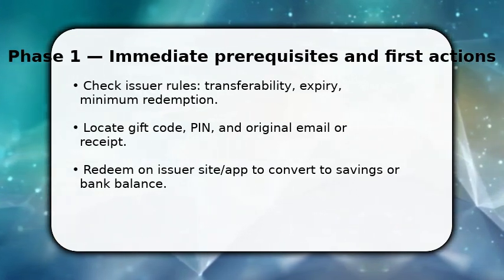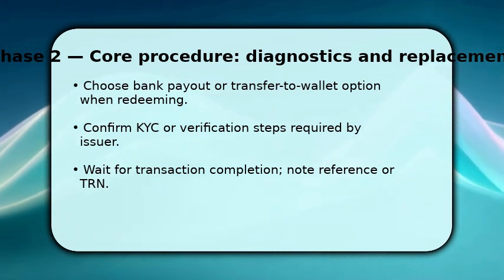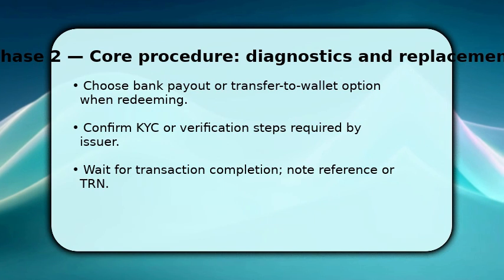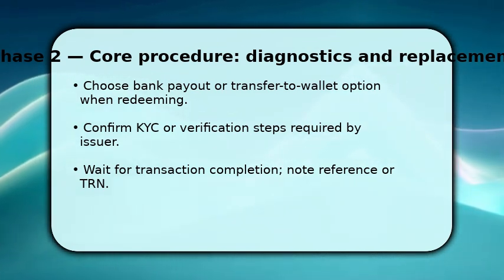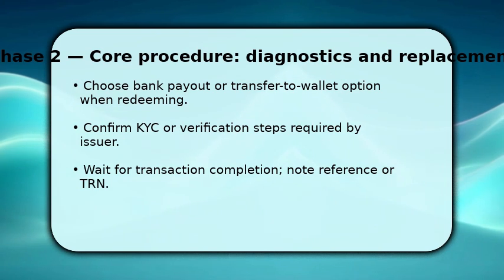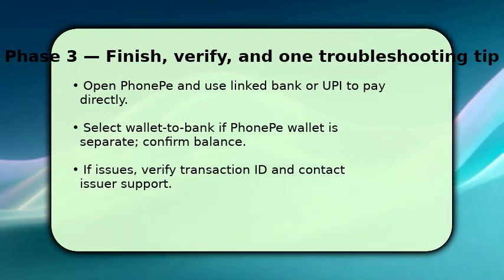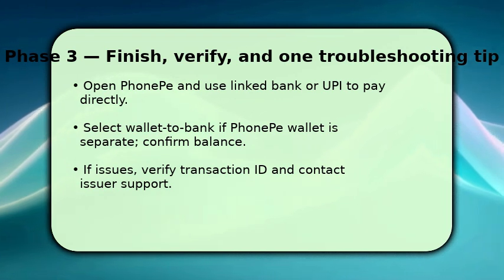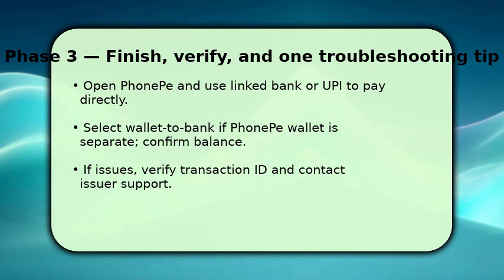How to Use Gift Card Money in Phonepe (updated)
How to Use Gift Card Money in Phonepe (updated) | 🔒 Surfshark VPN Deal — Stay private and secure. $1.99/mo + 3 Months Free ▸

Discover the most effective ways to utilize your PhonePe gift card balance. This updated guide covers various methods, including direct reloading onto a linked bank account and making in-app purchases for exclusive deals.

how to use phonepe gift cards, reload Phonpe gift card online, phonepe balance transfer, false, giftcard exchange service, online reloading tool